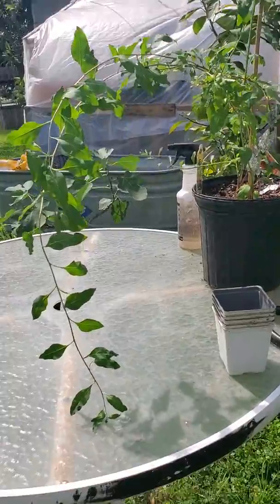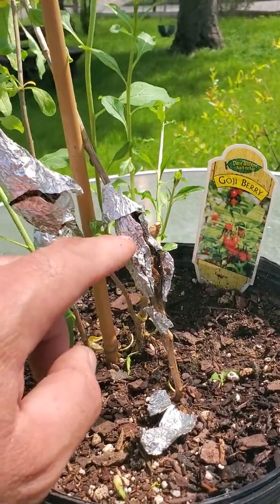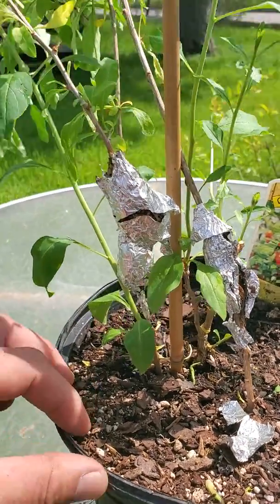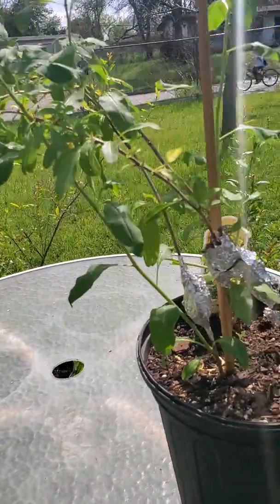Goji Berry Air Layer Success